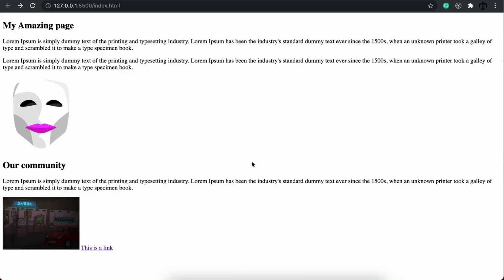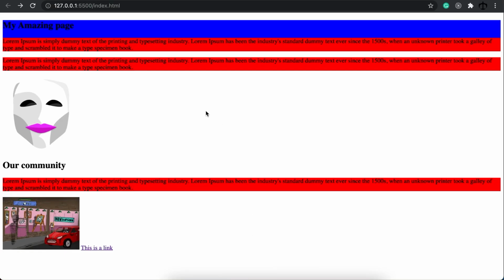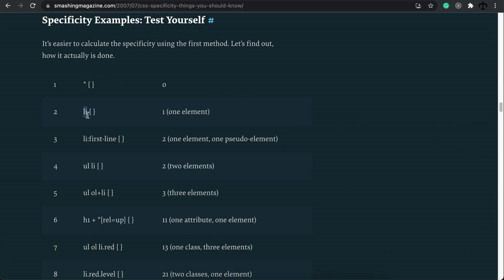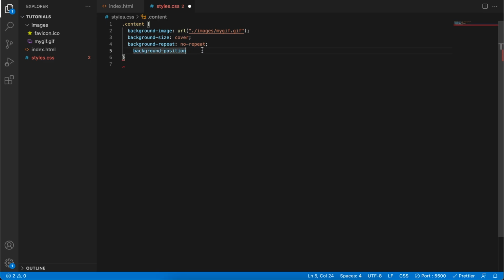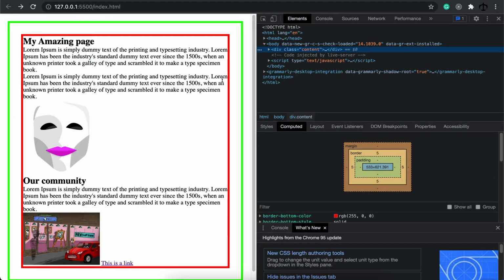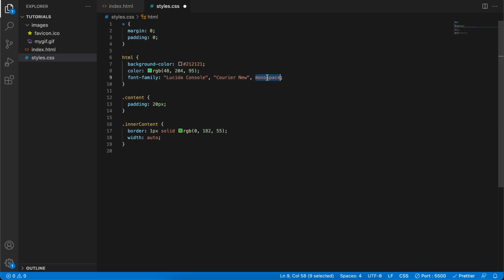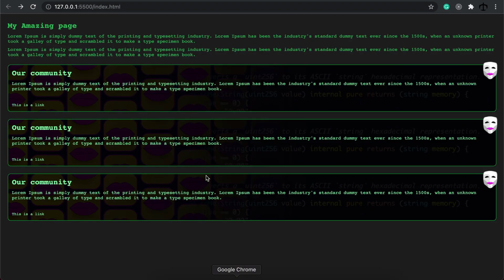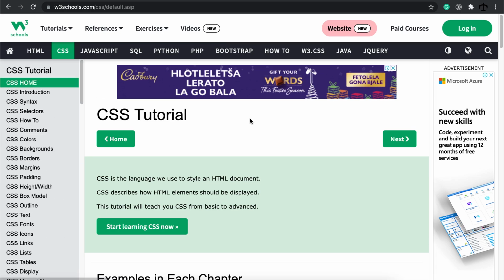Learn the basics of CSS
In this video, I show you how to write CSS and start your journey to becoming a front-end developer.  Hope you enjoy the video.